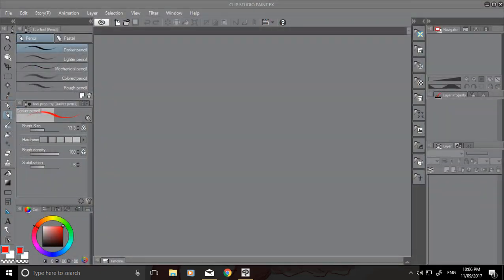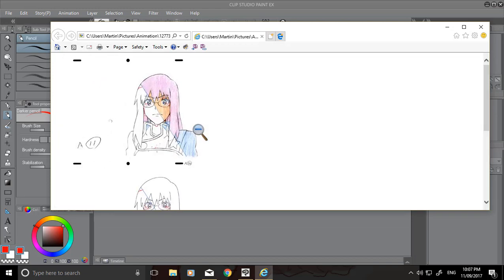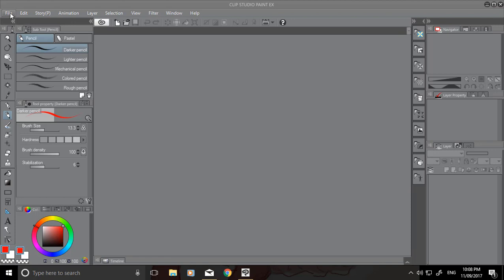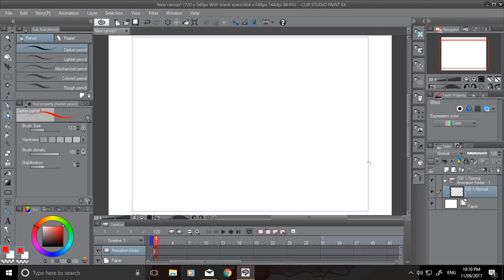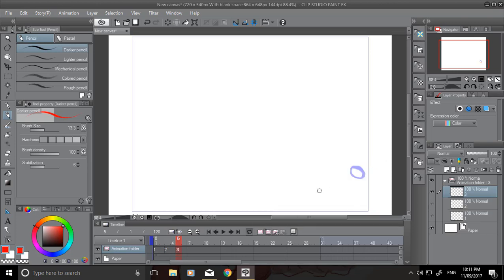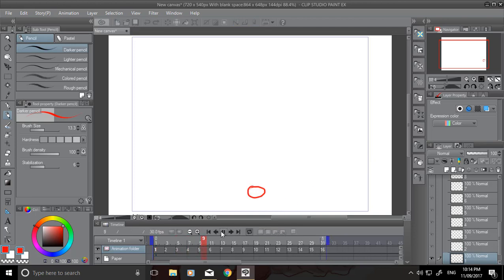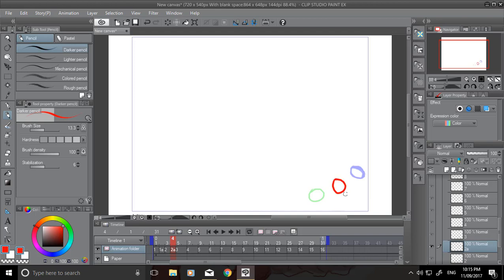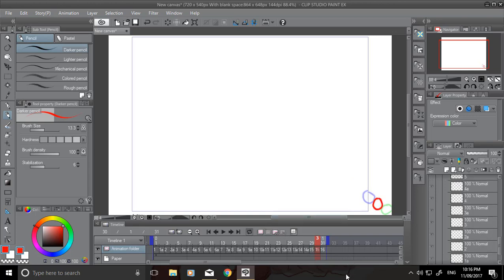Beginners Principles to Animation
A tutorial Prepared for the new animators of Tora Anime Network.
In a Project with Kawaii Senpai Facebook.